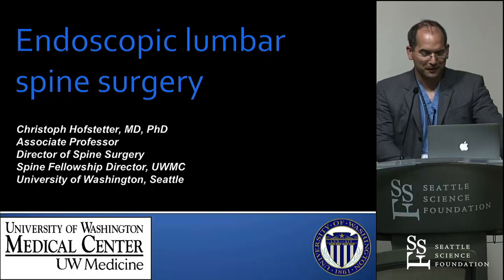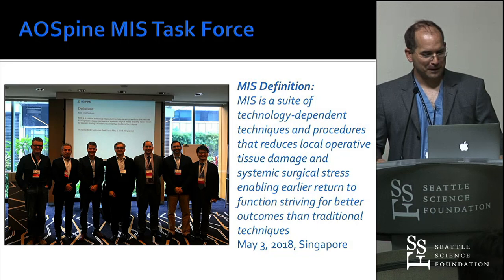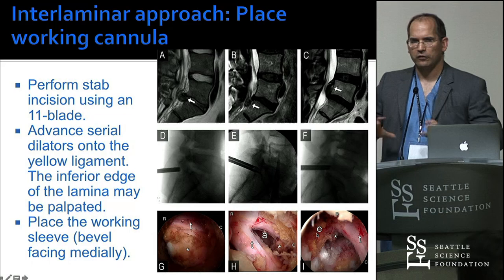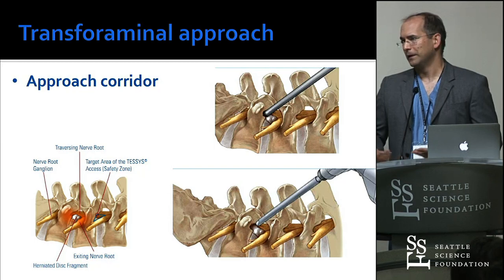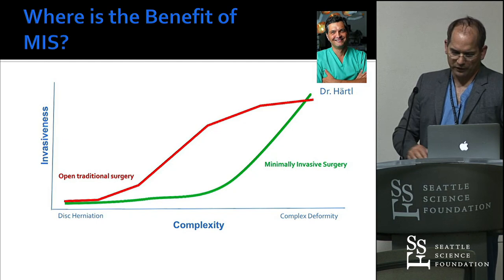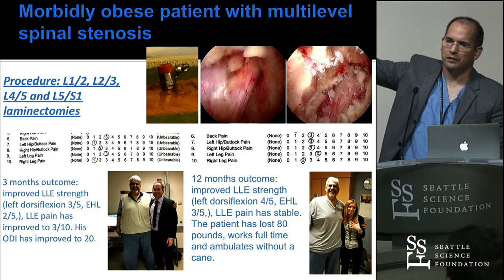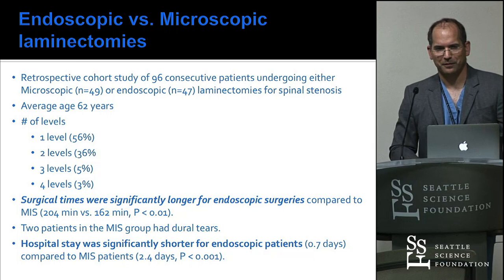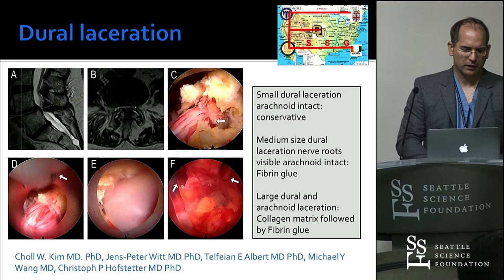Endoscopic Lumbar Spine Surgery - Christoph P. Hofstetter, MD, PhD